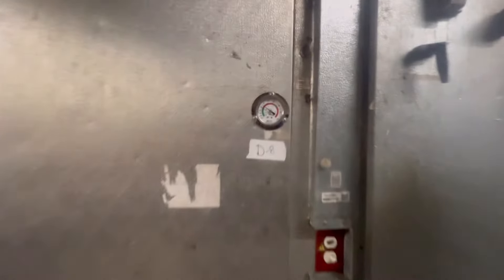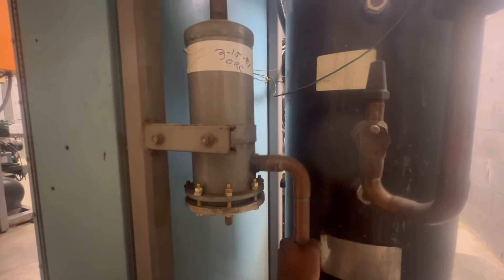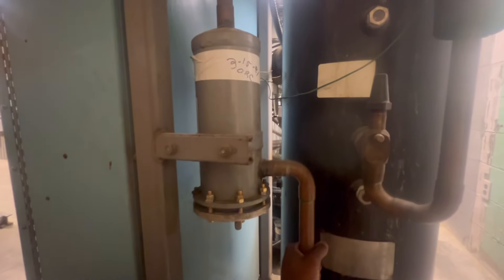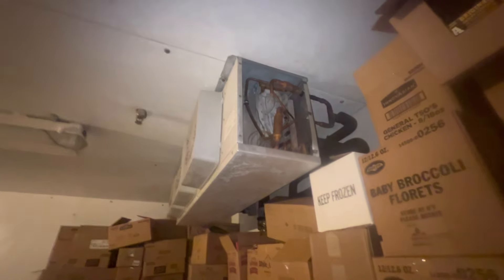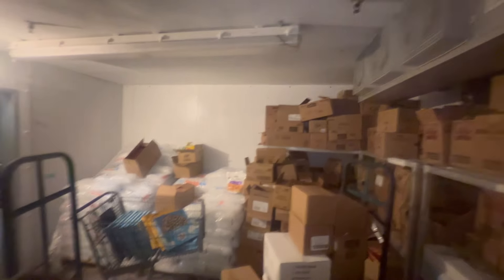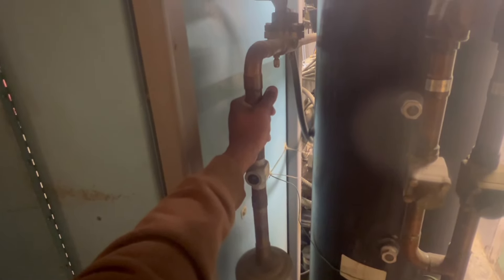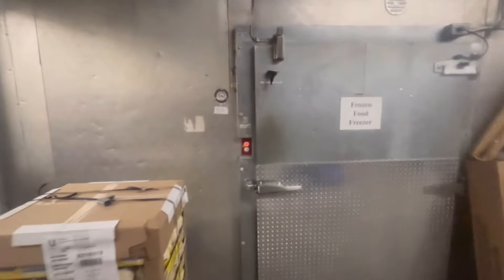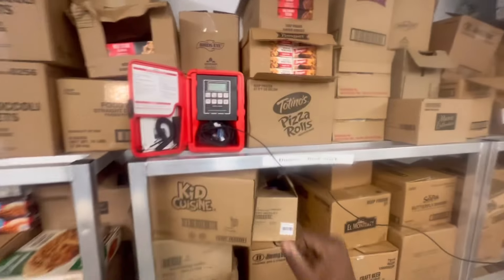EMERGENCY CALL MAIN STORAGE GROCERY FREEZER RUNNING HIGH TEMPERATURE!!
I hope yall enjoy appreciate the love and support🙏🏽 worked on main grocery freezer found to be running high temperature. Door seem to been left open to long and overstocked product around evap coils part of issue. Found txv partially clogged cleaned checked operations for circuit and rack. Any input below 👇🏾